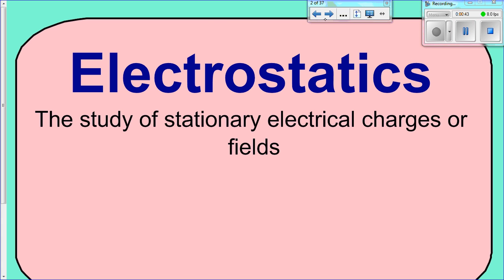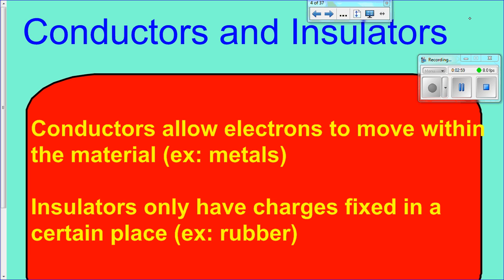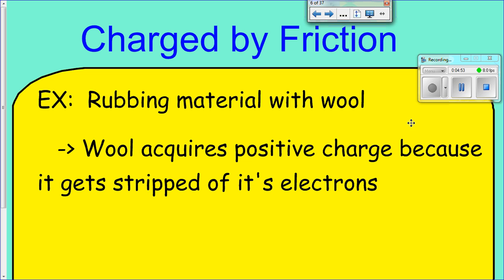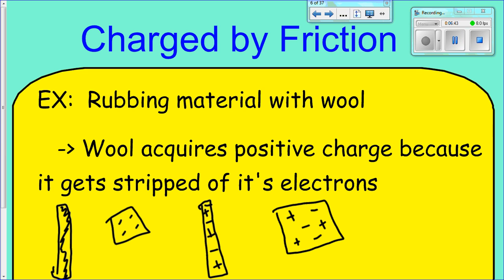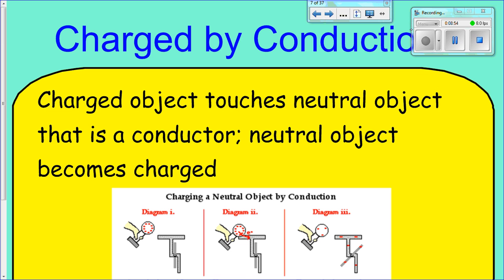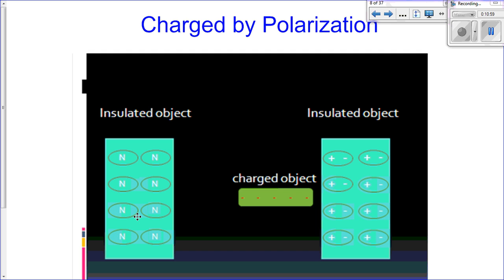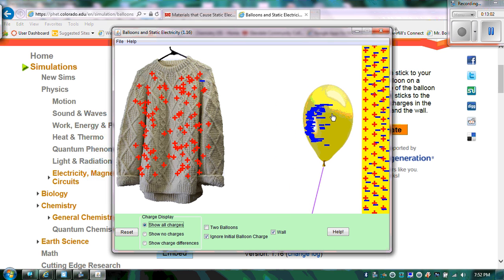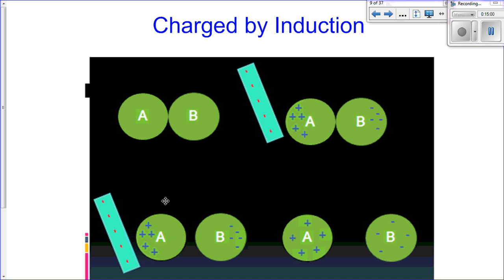How Objects Become Charged